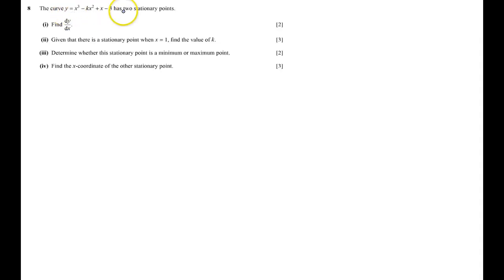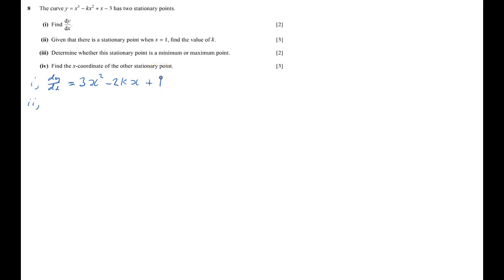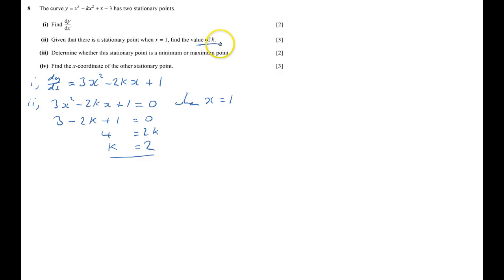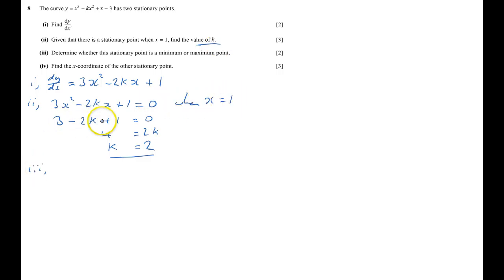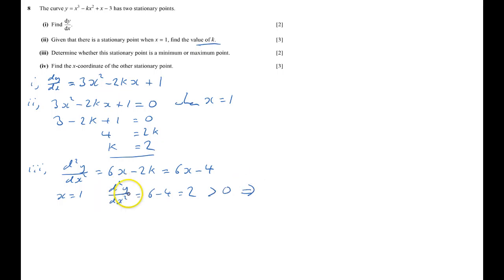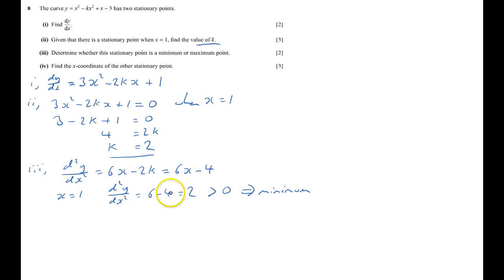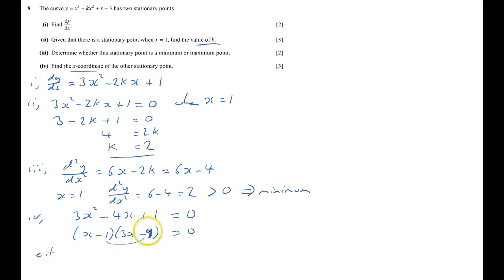C1 2008 June Q8